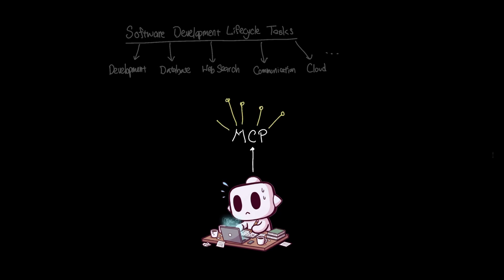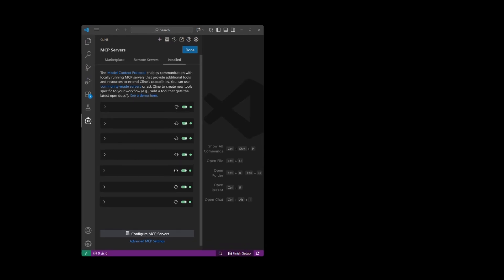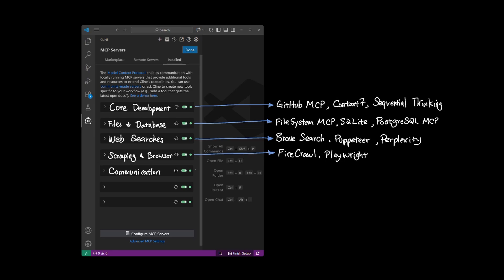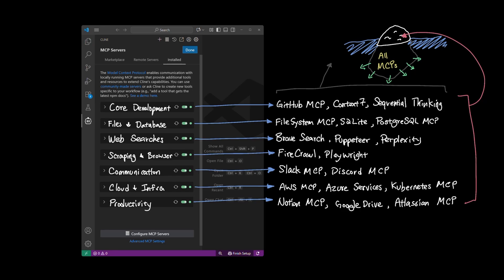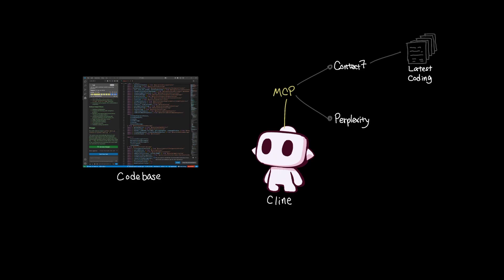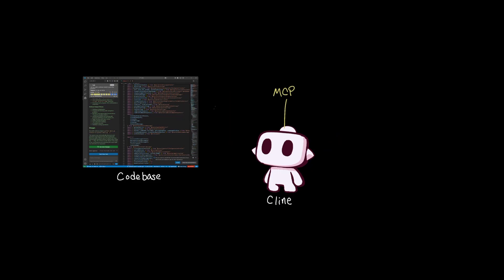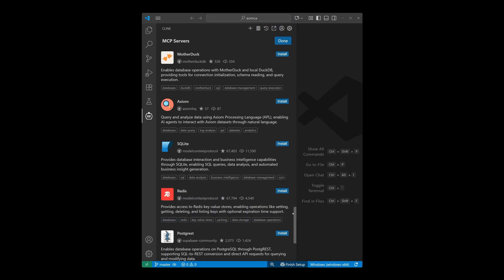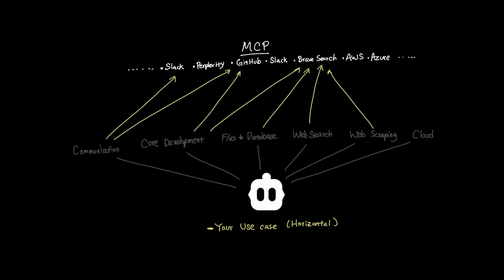Organizing MCPs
MCPs in Cline are growing rapidly, and organizing them by software development lifecycle makes it easier to see where they fit. From GitHub, SQLite, and Brave Search to Slack, AWS, and Notion MCPs, each one aligns with different coding tasks. Popular combos like Context7 + Perplexity give Cline access to up-to-date docs and real-time research, while Slack + GitHub automate team communication and reviews. Whether horizontal tools like Slack or vertical tools like Azure, mapping MCPs to your workflow helps maximize Cline’s impact.